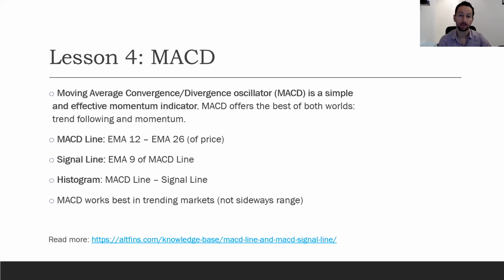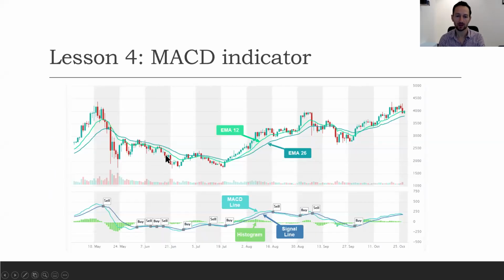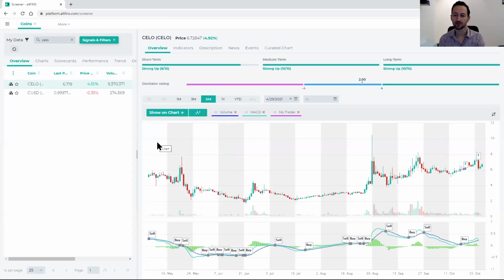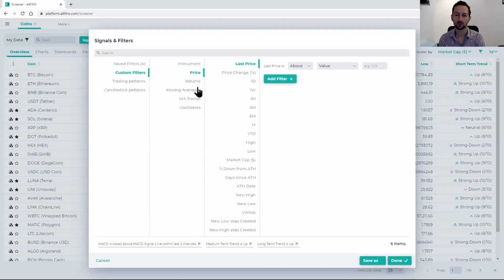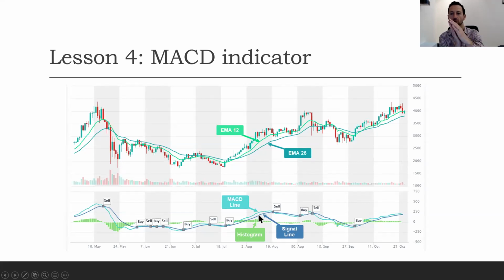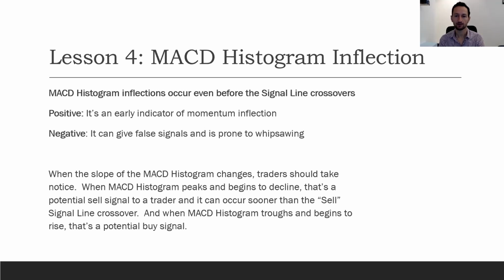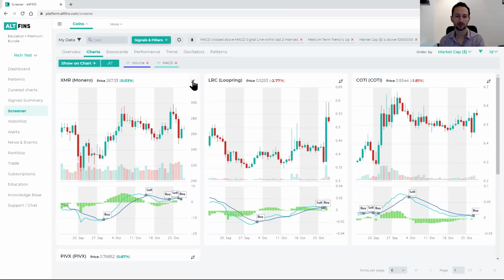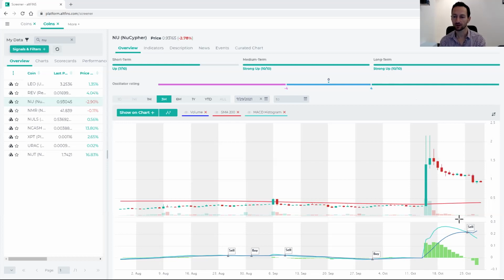L4-GMT20211029 050053 Recording 1920x1080